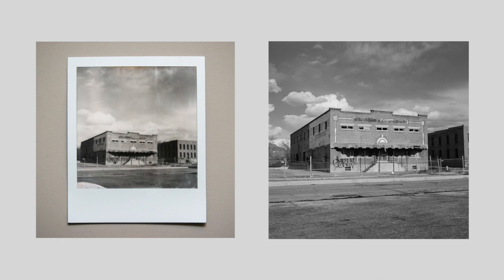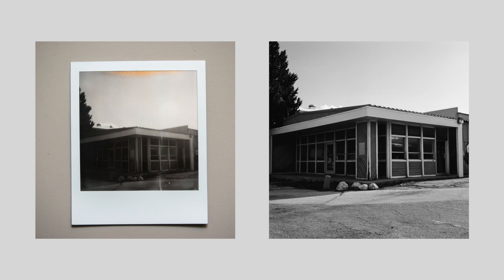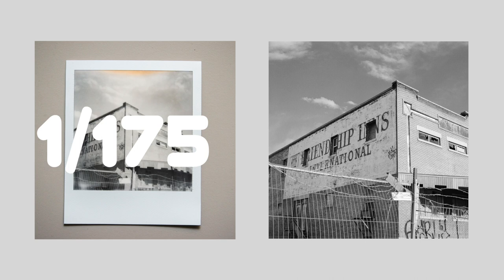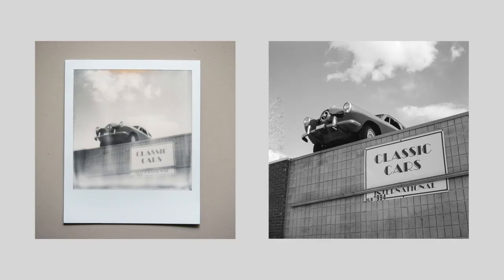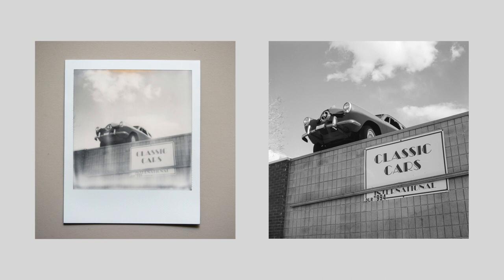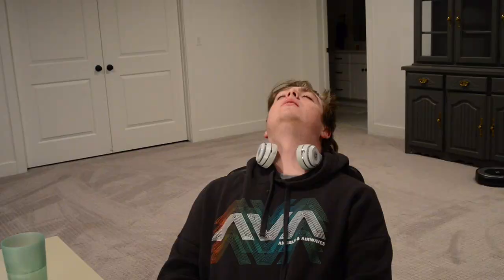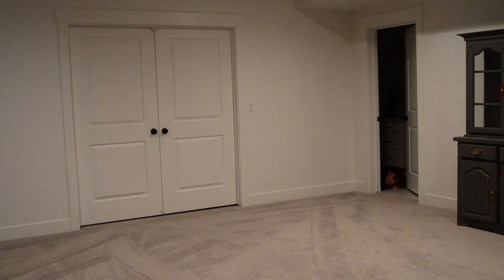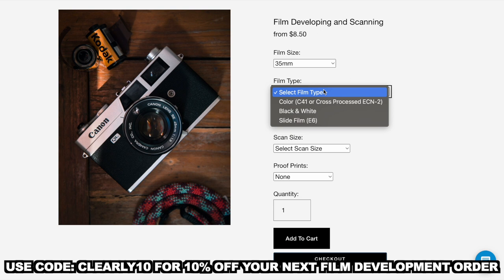Polaroid SX70 with Black and White Film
Cameras used:
Video: Nikon D800 w/28-80mm AF lens
Photos: Polaroid SX70 and Yashica Mat-124G